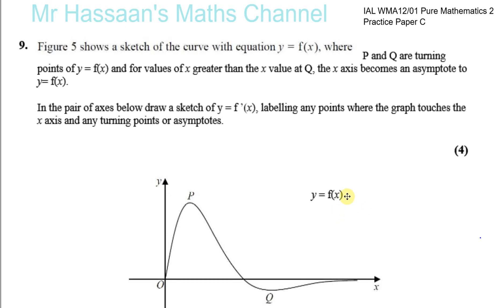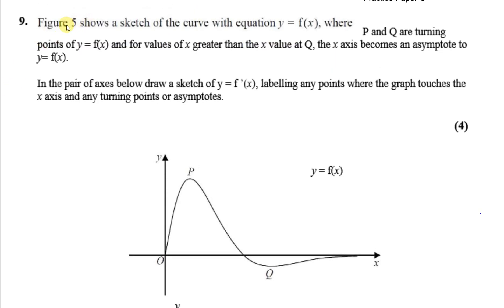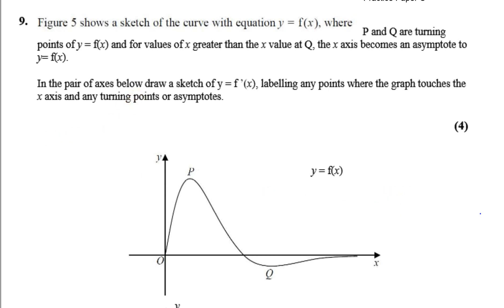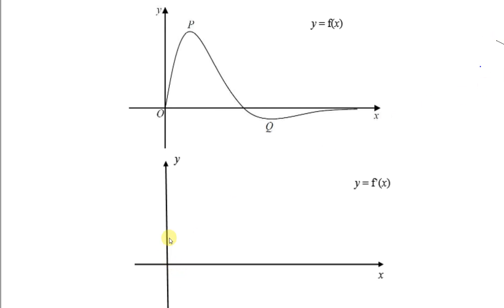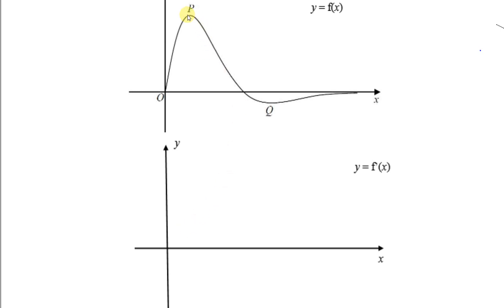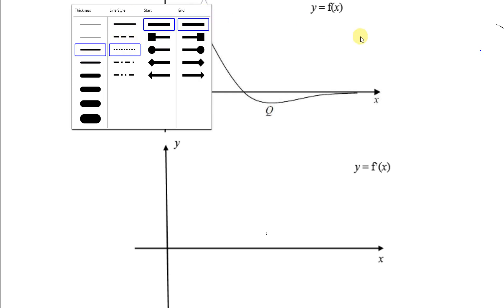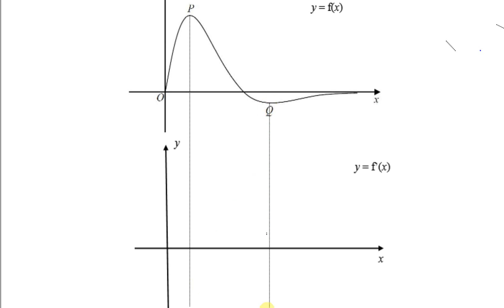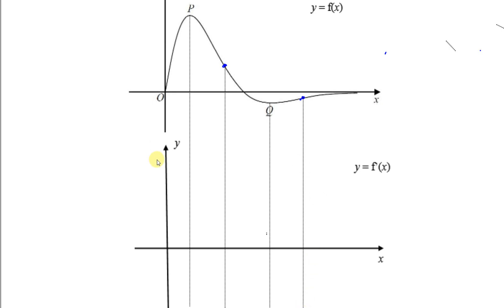P2 new IAL Practice Paper C Q9 Sketching the Gradient Function